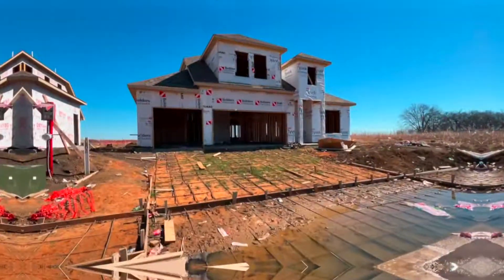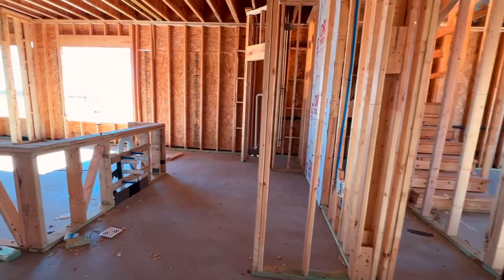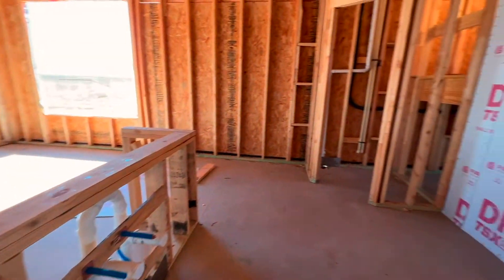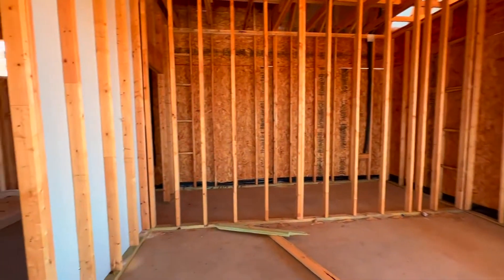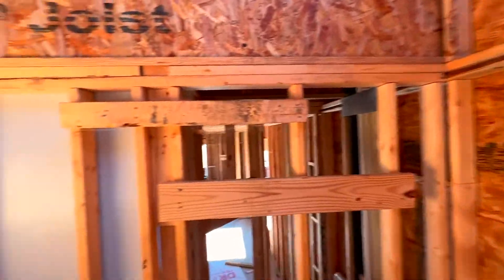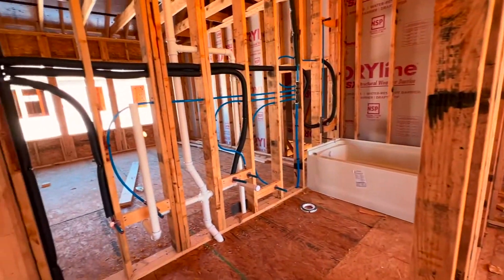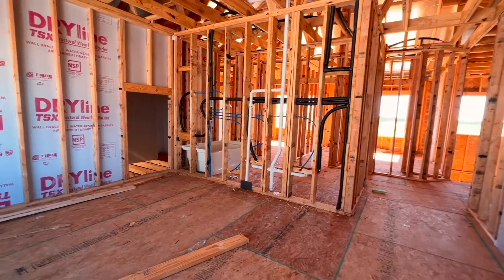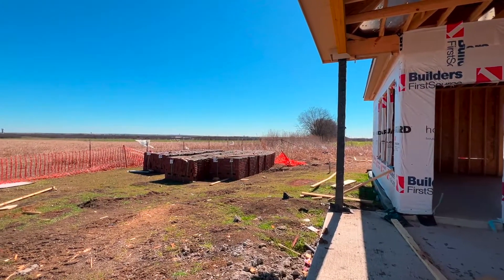Green Meadows - Stonehollow Homes - Building a new home in Celina Tx | Part 2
Watch us build a new home in Celina Tx in Green Meadows. Stonehollow homes is making some good progress and the brick has been delivered.

► Contact Nicole
Nicole Roane

► WE ARE THE BEST CELINA AGENTS AROUND, JUST ASK US! 😎

Stonehollow Homes at Green Meadows - Building a New Home - Part 1